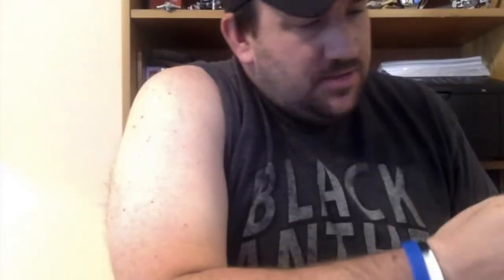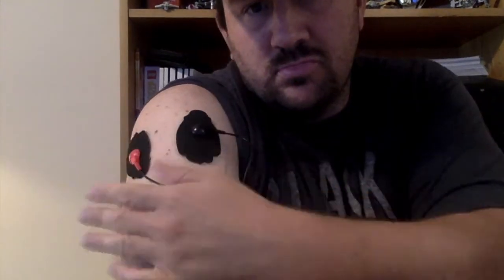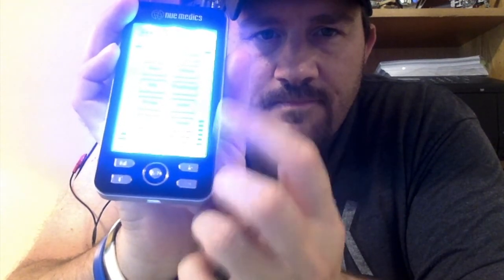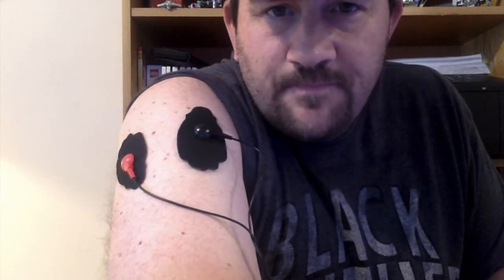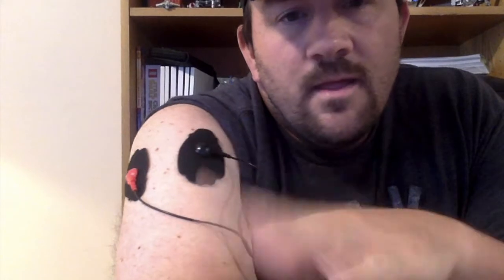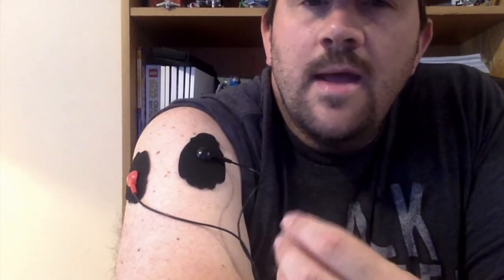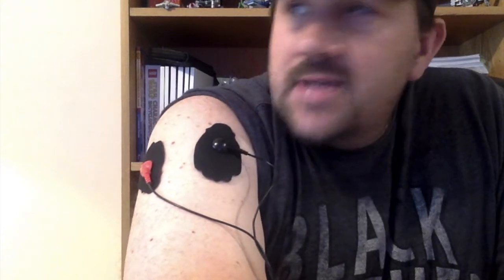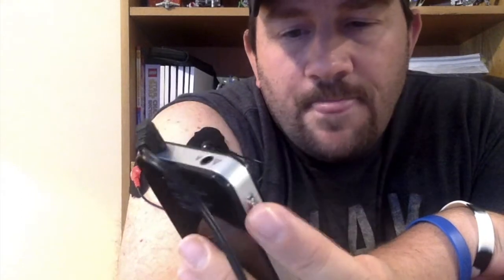NUE Medics TENS UNIT Review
Today on review time with Tim I review a Tens unit that might just help you recover from an injury or sore muscle faster. Is the NUE MEDICS TENS UNIT RIGHT FOR YOU?